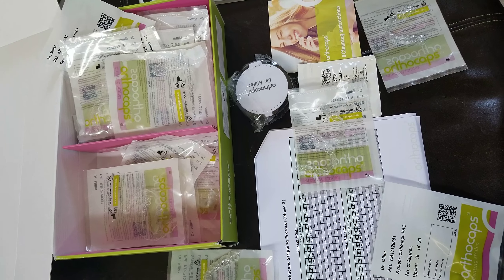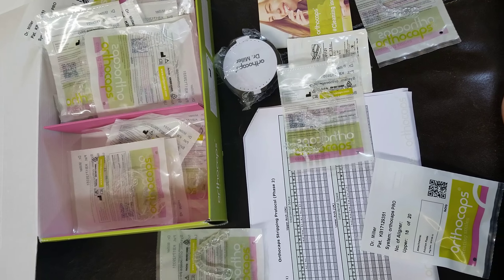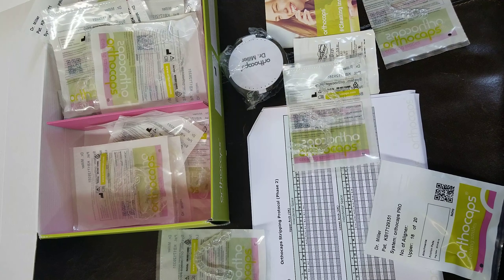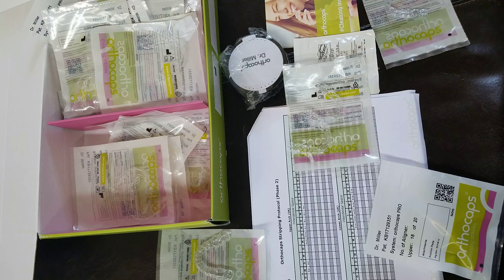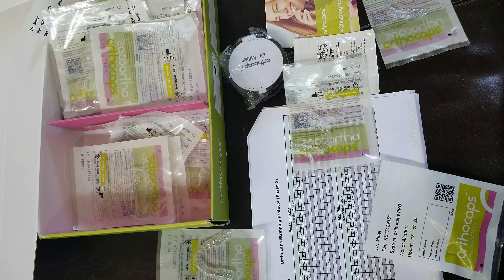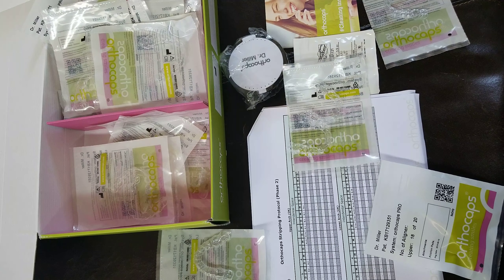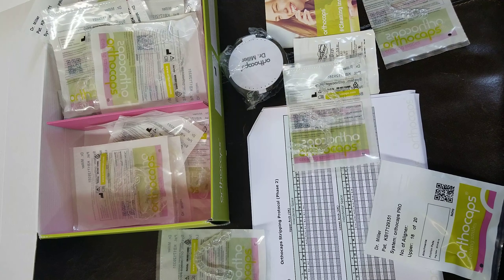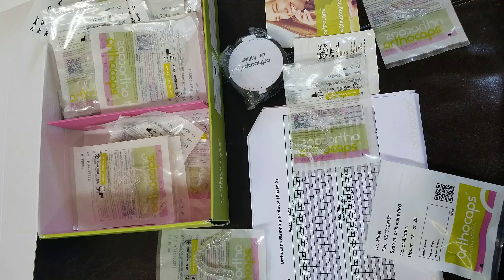Unboxing Video Orthocaps RMO